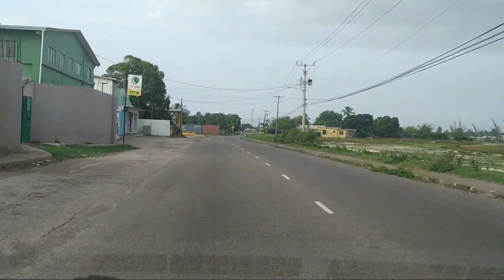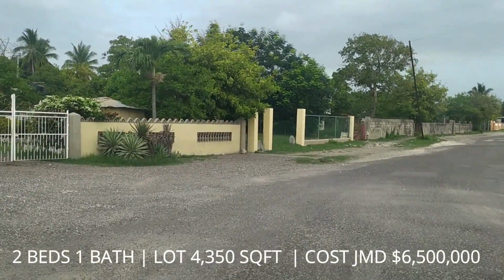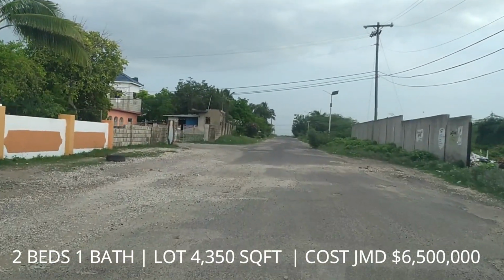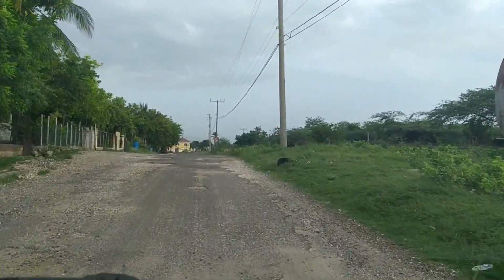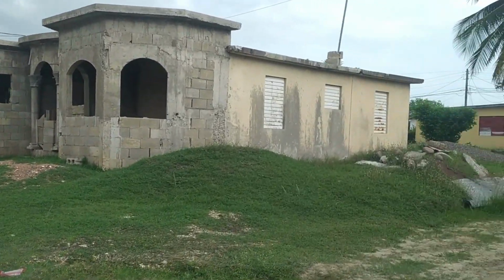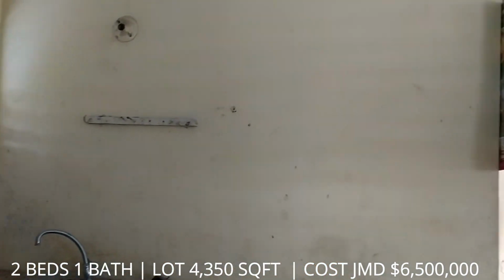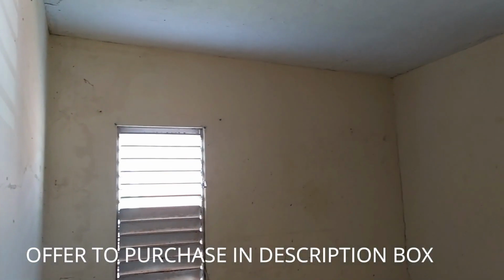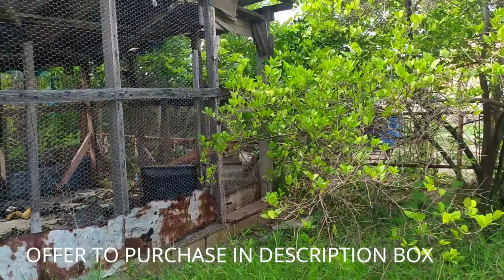SOLD!! FOR SALE FIXER UPPER HOUSE - HAYES CLARENDEON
Fixer-upper house for sale in Hayes, Clarendon.  $6,500,000
Lot Size 4,350
House Size  24 ft x 24 ft
2 bedrooms 1 Bathroom Livingroom and Kitchen
Property Tax : $4,100 yearly

If interested in purchasing. Please fill in an application form.

3. Victoria Mutual Building Society

Claudia Davis is a Jamaican Real Estate Broker working in the parishes of Kingston, St Andrew, St. Catherine, Manchester, St Ann and St. Mary.
AREA OF SERVICES
1. Sale of Real Estate
2. Purchase of Real Estate
3. Actions of Real Estate
4. Sub deviation of Real Estate

Claudia Davis (DL-0945)
Prestige Realty Management  Limited (DL -0803)
4 Ballater Avenue
Kingston 10